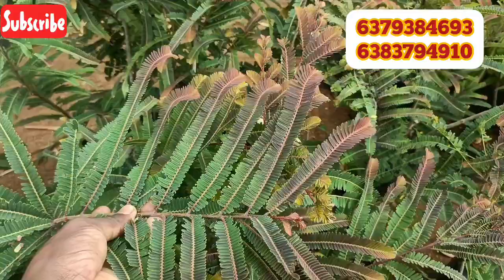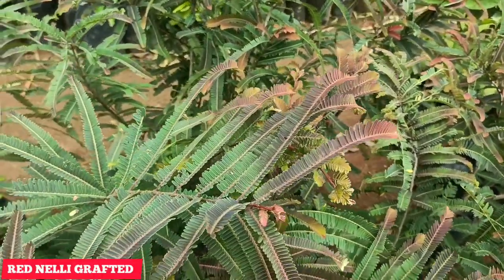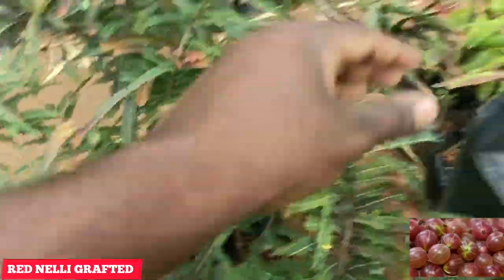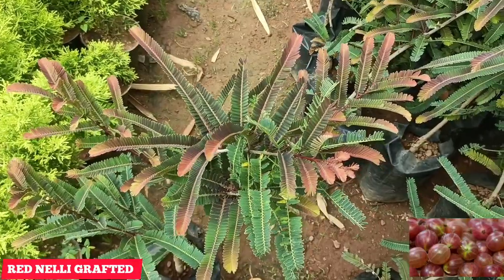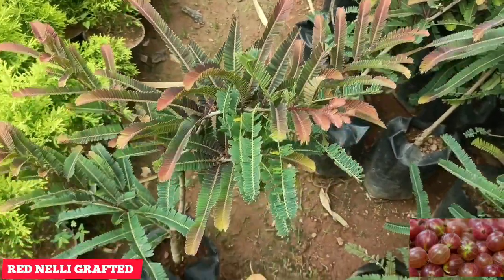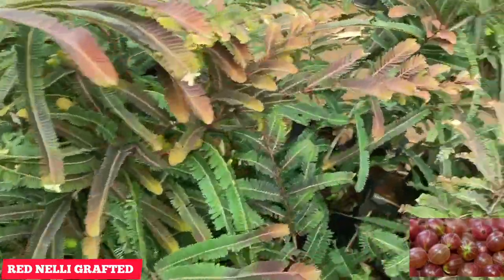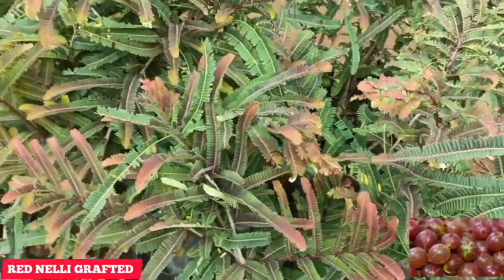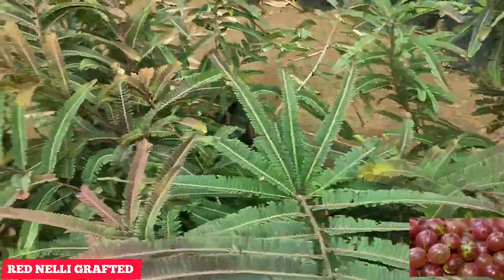NRW ARRIVAL RED NELLI GRFATED PLANT ONLINE SALES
kps nursery garden dharmapuri
இடம் =தர்மபுரியில் இருந்து ஒகேனக்கல் மெயின் ரோடு ,p.k தோப்பு ,இண்டூர்